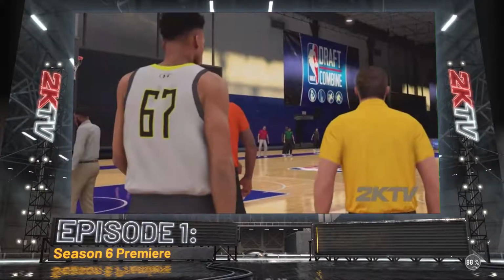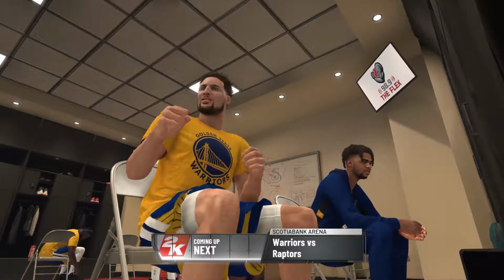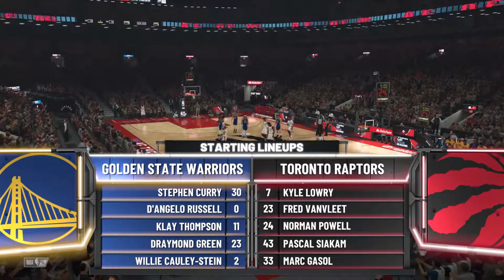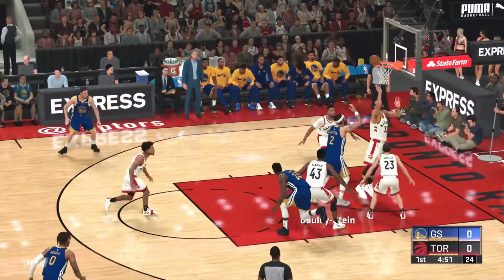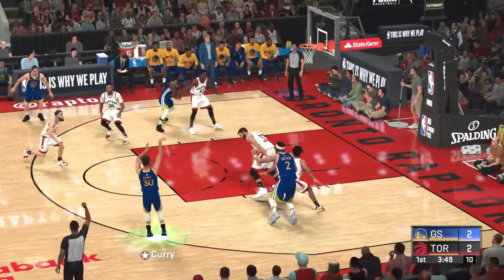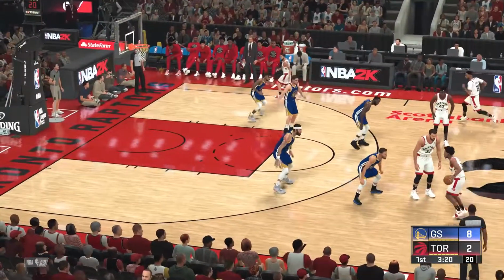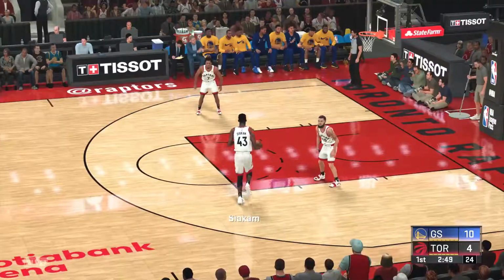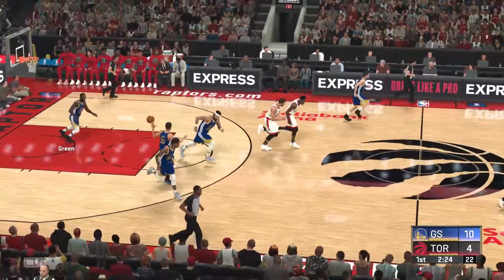GRAFİKLER MÜTHİŞ | NBA 2K20 İLK BAKIŞ | PS4 PRO | İlk Kez RED PLAYSTATION CAFE'de!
Oyun İncelemesi PS4 PRO konsol ve ELGATO HD60S Oyun Yakalama Kartı ile RED PLAYSTATION CAFE'de çekilmiştir.

🎮 2008'den beri Ankara'da OYUN keyfinin en kaliteli adresi!
👉 Gelişmeler için bizi takip edin!
🏡 ADRES: 2496.sok ÜMİTKÖY / ANKARA
💥 PES 2020 ve NBA 2K20, en güçlü PS4 PRO konsollarda en kaliteli 4K TV'ler ile sizlerle! Oyunlar geldi!